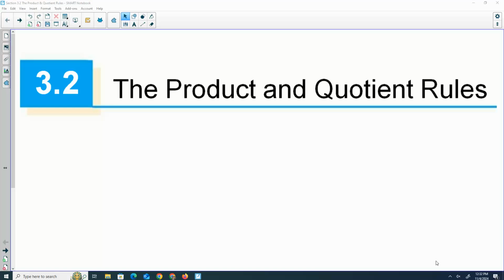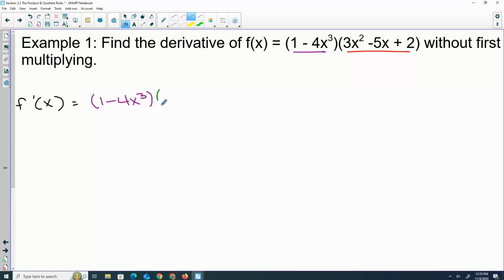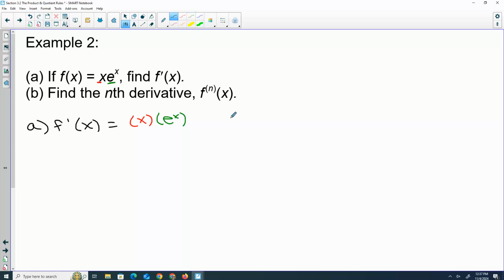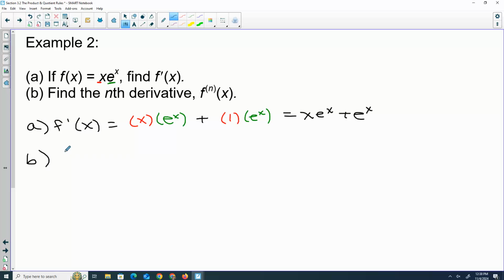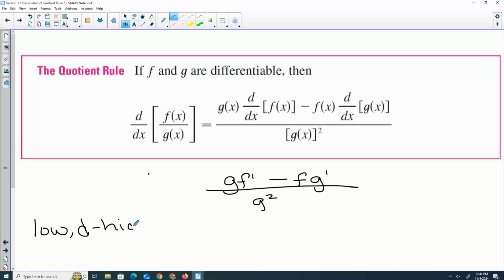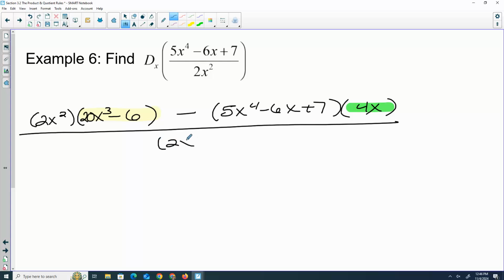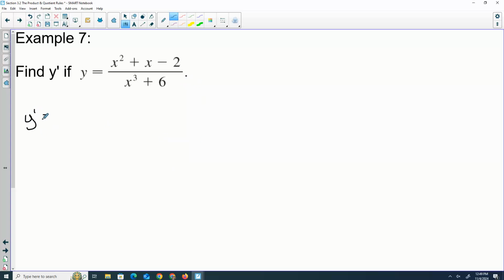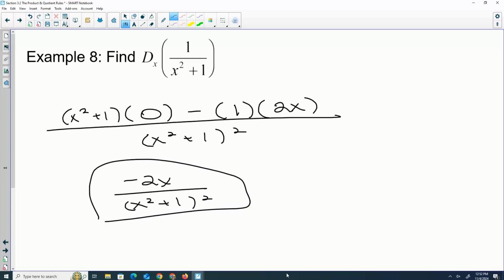Section 3 2 Nov 4